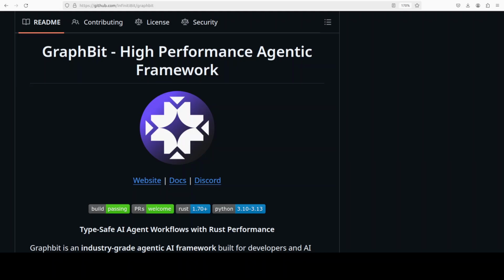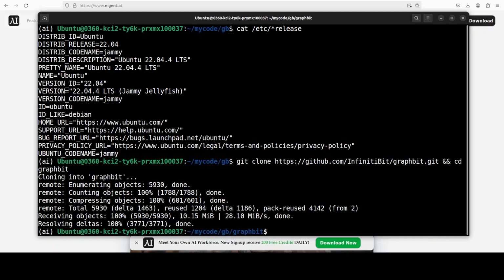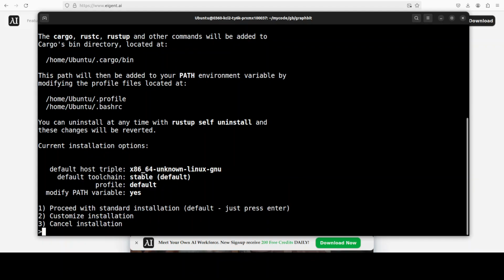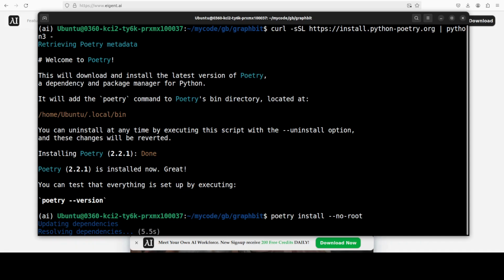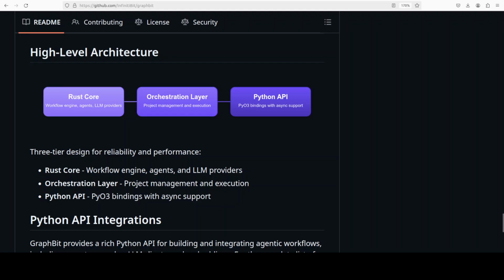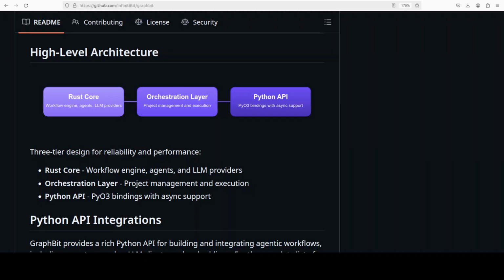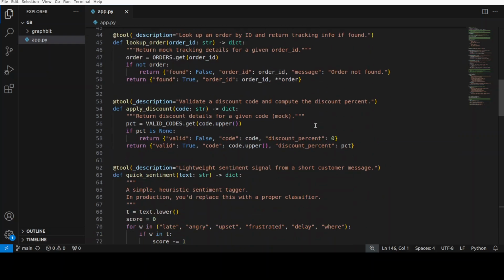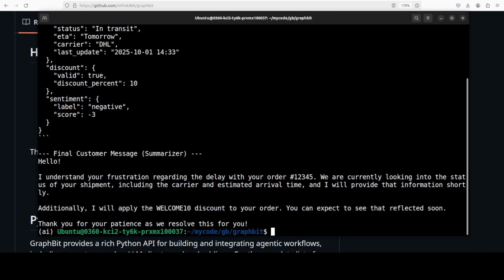GraphBit: Enterprise-Grade Agentic AI Framework - Install and Test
This video installs Graphbit locally, a high-performance AI agent framework that combines Rust's performance with Python's ease of use.